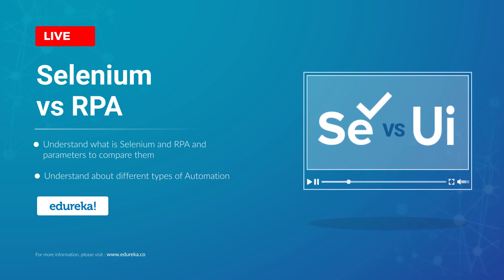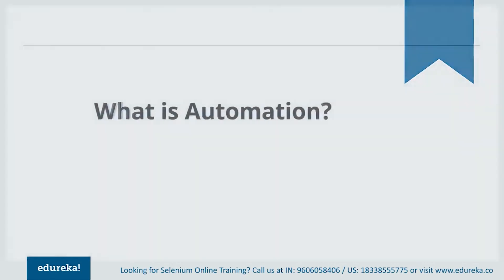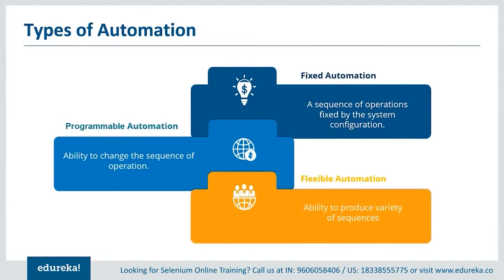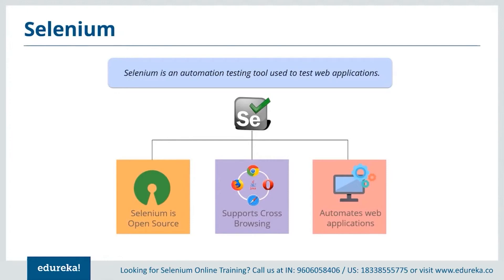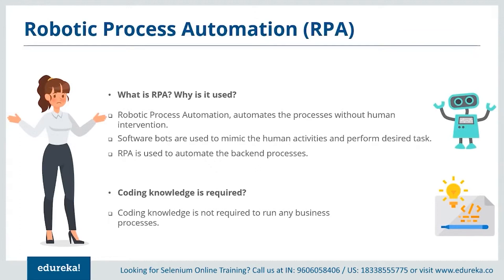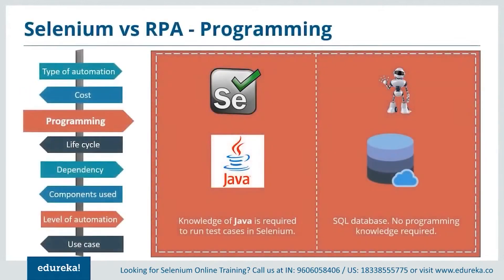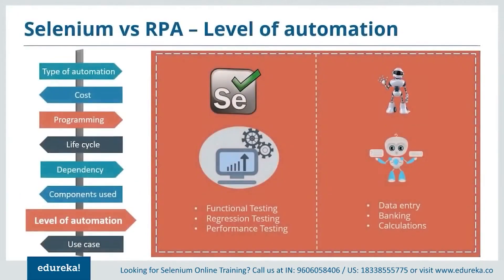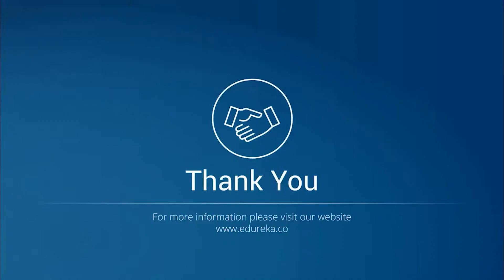Selenium vs RPA | Test Automation vs RPA | Selenium Training | Edureka | RPA Rewind - 3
Topics Covered:
00:00 Introduction
00:58 Agenda
01:54 what is Automation
03:12 Types of Automation
04:30 What is Selenium
07:01 What is Robotic Process Automation
08:10 Similarities between Selenium & RPA
09:26 Selenium vs RPA - Cost
09:48 Selenium vs RPA - Programming
10:00 Selenium vs RPA -Life Cycle
10:34 Selenium vs RPA -Platform dependency
10:50 Selenium vs RPA - Components used
11:42 Selenium vs RPA - Level of Automation
12:00 Selenium vs RPA -Place of Automation
12:34 RPA as Selenium & Selenium as RPA

Support Representatives
RPA Developers
IT Professionals
Application Developers